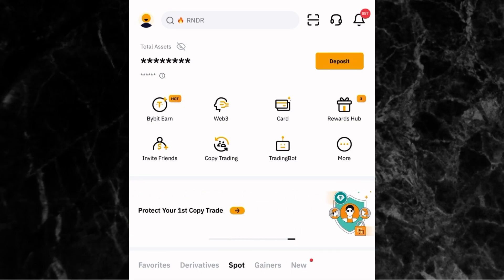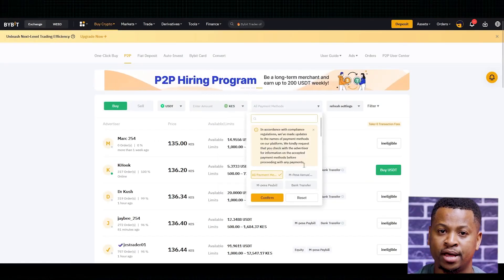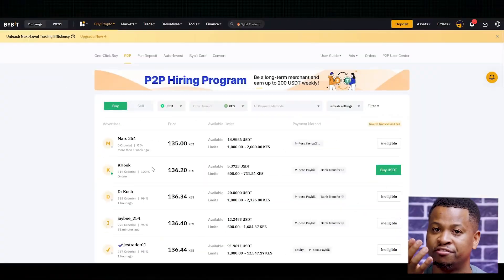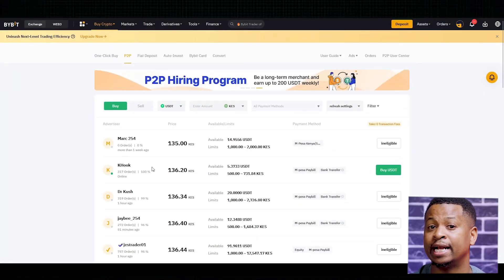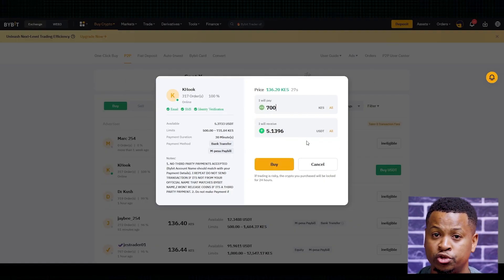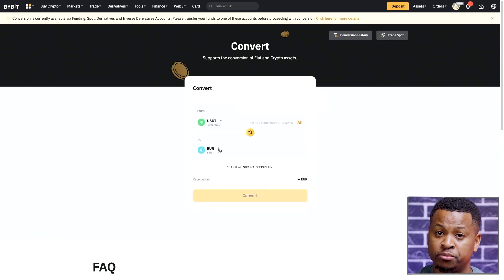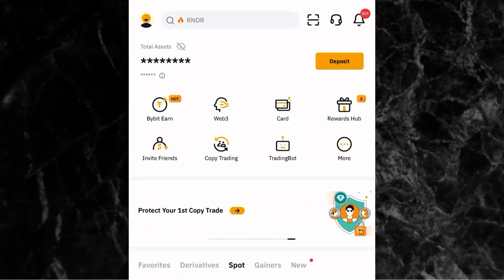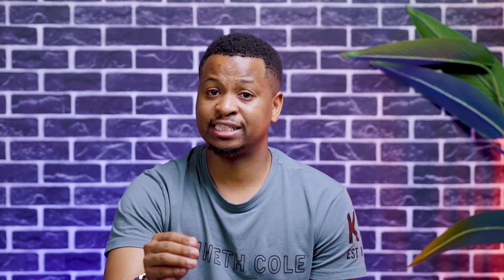How to Buy & Sell USDT/Crypto via P2P on Bybit for Beginners (Tutorial)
🔥 Exclusive Campaign for my Community!

💰 Rewards:
Deposit 100 USDT & Trade, to receive rewards starting at 15 USDT up to 5000 USDT for FREE!

- Deposit $100 and trade $100+ volume. Higher deposits and trading volumes will unlock higher rewards. Don't withdraw for first 5 days.

Task Duration
- 14 days from the day you signup.

✅ Distribution:
Rewards are available to automatically claim after 5 days from the time the task duration is completion.